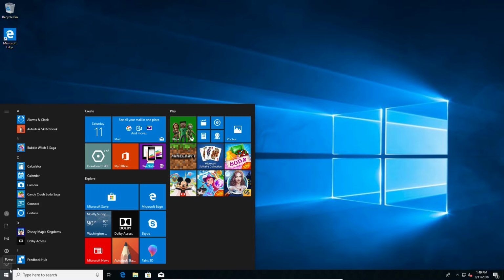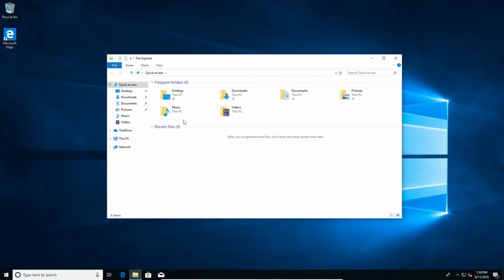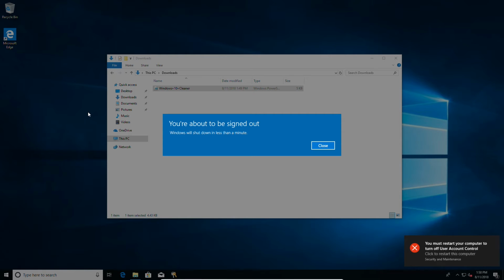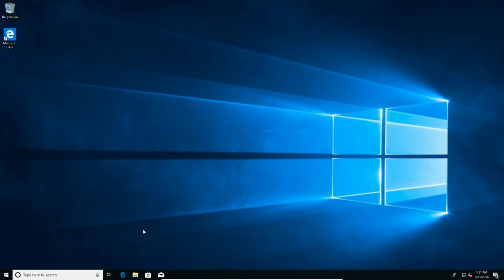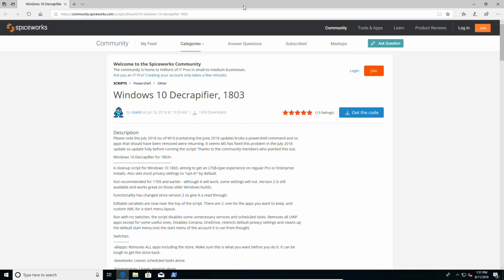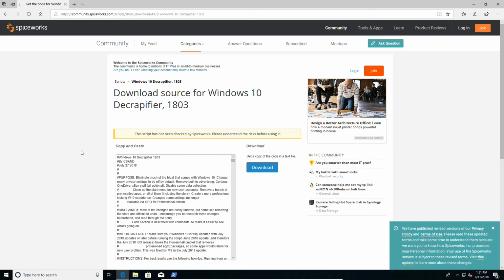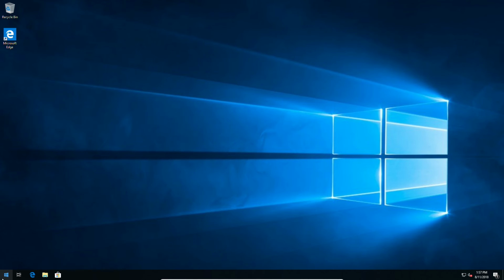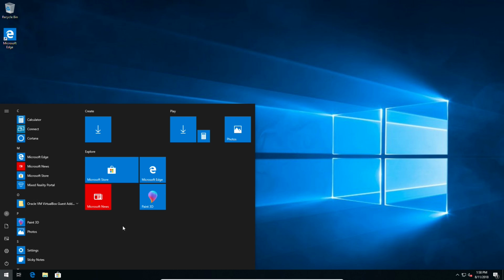Cleaning up a Fresh Install of Windows 10 using PowerShell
In this video we are going to look at a PowerShell script that I wrote to clean up a fresh install of Windows 10. The script cleans up the annoying apps that come pre-loaded with Windows 10, and configures privacy settings. It does depend on the Windows 10 Decrapifier script for some of the tasks, but does what it can without it.